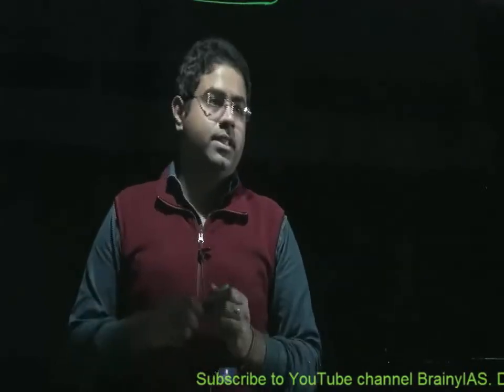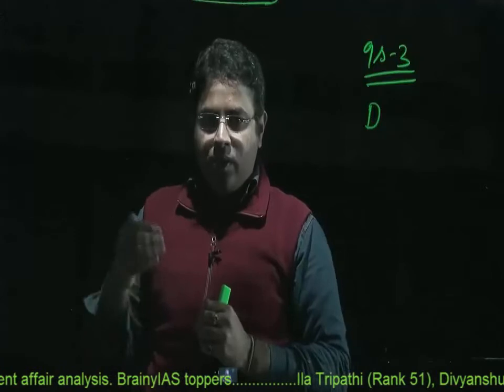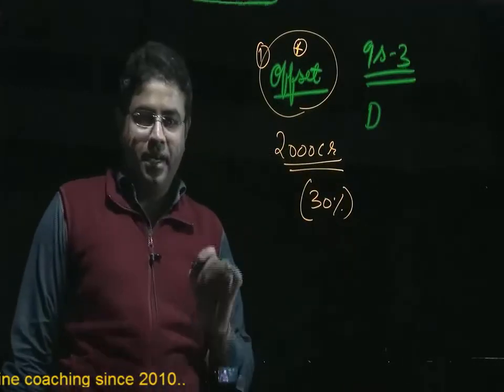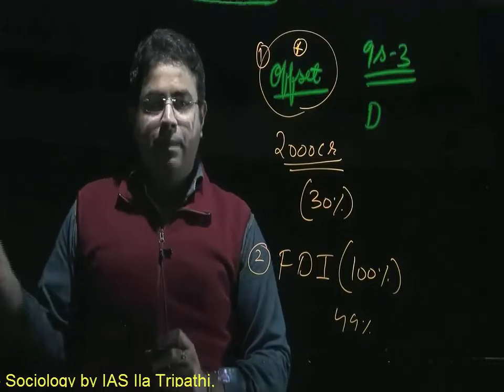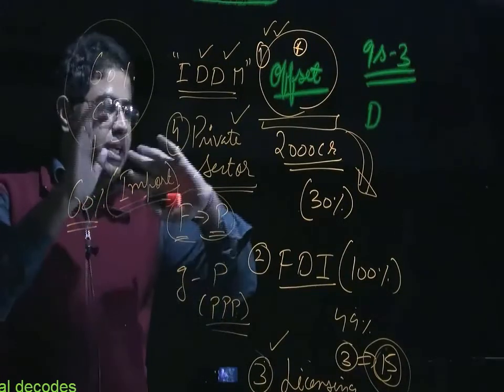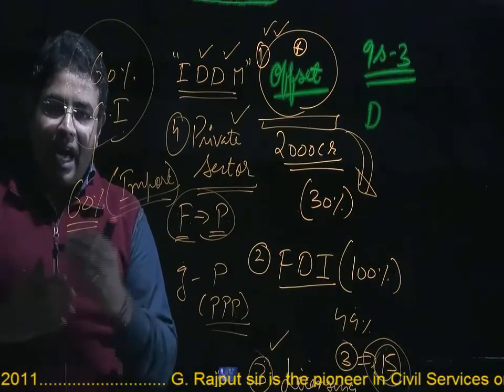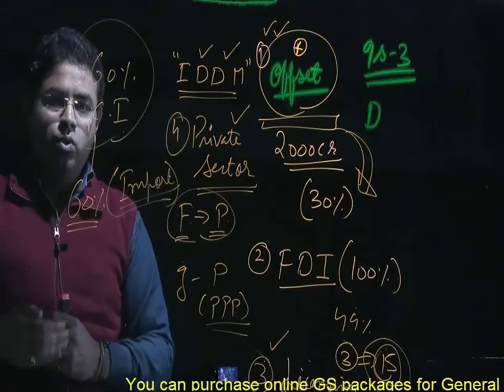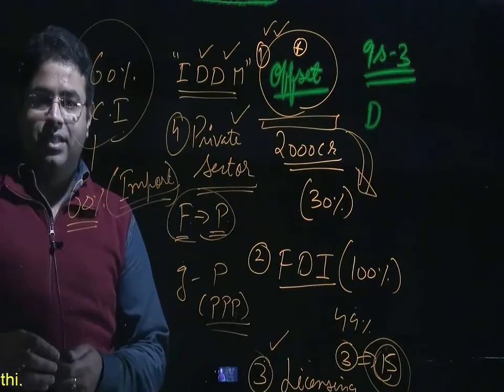Indian Defence Policy | The Hindu Editorial Decode | Defence Policy in India | 20-03-2018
Indian Defence Policy or Defence Policy in India Without formally characterized National Interests and a National Security Policy structure, a decent lot of adhocism portrays our resistance arranging. With rising danger levels and our undertakings at turning into a reckonable military power fit for giving local solidness, it's essential for us to start a more organized way to deal with barrier arranging both in wording expressing of our goals and preparing our military to accomplish these. The creator endeavors to recognize the lacunae and proposes a couple of measures to address the bunch issues included. Indian Defence Policy or Defence Policy in India

INDIA'S Defense POLICY: ISSUES and PERSPECTIVES  Defence Policy in India

Does India have a Defense Policy? In the event that the appropriate response is "NO", at that point the following inquiry is: Does India require a National Security Policy or a teaching? India has the third biggest military on the planet and is encompassed by the absolute most hazardous glimmer focuses but then India does not have a Security Doctrine or Policy at the Apex level. How do the military of India adapt up to this reality? The absence of national security arrangement and precept straightforwardly encroaches on the acquisition procedure hampers the military and the administration to modernize the power or get the coveted weapon work force mix.The essential part of the military of India is to spare the country from outside hostility and inward unsettling influences. To satisfy this dedication the military must have an approach rule, which they can take after, and all the more critically adjust their prerequisites regarding weapons profile and hierarchical structure including the keeping an eye on levels. The part visualized would characterize its size and shape. Right now the Indian Armed powers meaning the three administrations (Army, Navy, Air Force) and the Coast Guard are the essential organs of the state to safeguard or secure its region. The BSF, CRPF, CISF, ITBP, SSB are Central Armed Police Forces and Assam Rifles and the SFF are the Paramilitary powers. These powers additionally contribute essentially towards this point.

India is an enormous nation and its safeguard includes securing the whole fight space: the land, ocean, air, space and digital. The Indian landmass outskirts six nations, to be specific Pakistan, Nepal, Bhutan, Myanmar, Bangladesh and China. The issue turns out to be more perplexing because of the changed landscape that the military need to work in and the need to prepare and prepare them in like manner. The western fringes have the deserts, the northern incorporate the mountains and high heights and the eastern outskirts are brimming with wildernesses and streams. As though this isn't sufficient India has an enormous oceanic fringe 7516 km and an EEZ of 2,305,143 Sq. km. The guard of this is a colossal duty and takes huge measure of resources.To get a viewpoint on the extent of the military: the aggregate unit quality of the Indian military is 14.82 lakhs (approx). The Indian Army has 12.52 lakhs, Navy 79,000 and the Indian Airforce has 1.51 Lakhs, and a save power of 11.55 lakh. This makes the Indian Armed powers the third biggest standing armed force on the planet. We contrast positively and Pakistan, yet far from China as far as the military equipment and numbers.

A speedy correlation would recommend that while the closest adversary above has numerical prevalence yet it isn't sufficient over pick up a conclusive hostile favorable position. Without an expressed resistance arrangement by the administration, the military are left to themselves or need to work together with the MoD (Ministry of Defense) to look for themselves; how to balance this favorable position similarly as the more grounded enemy and improve it with the weaker one?

Picture Courtesy: Swarajya

What is expressed in general society area is: there is an Operations Directive of the Raksha Mantri. This is a secret record seen by a chosen few on a "need to know" premise. Its substance is clearly not extremely point by point, generally the three administrations would have been very cheerful determining their individual operational orders from it without a fuss. For a nation like India, which is on the cusp of traveling into another power goal and which faces numerous difficulties to its national security, it's crucial that our security needs are characterized alongside our national advantages. A coherent appraisal of national interests would convey to fore the size of the issues that our security foundations would confront in the event that they (national interests) need to safeguarded or secured. For e.g., India's national advantages could be characterized as takes after:

Defence Policy in India - Defence Policy in India